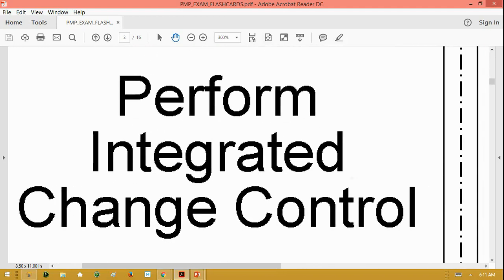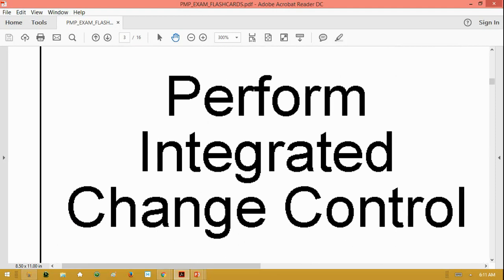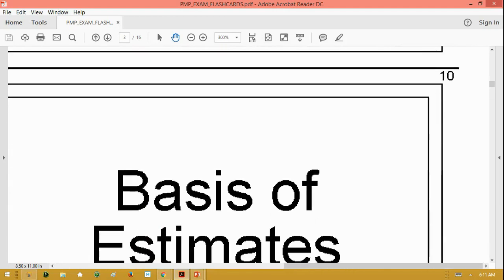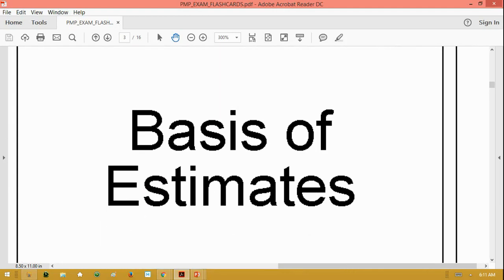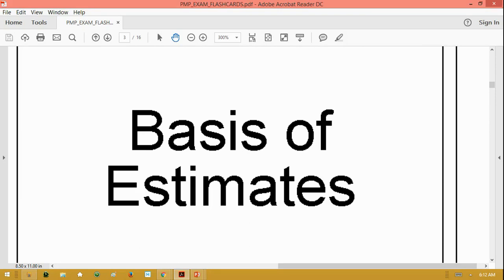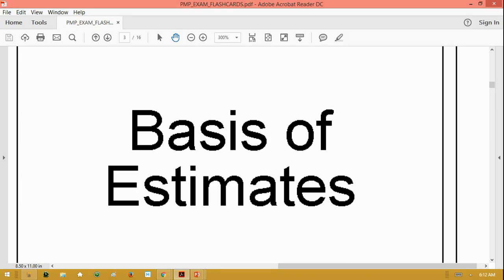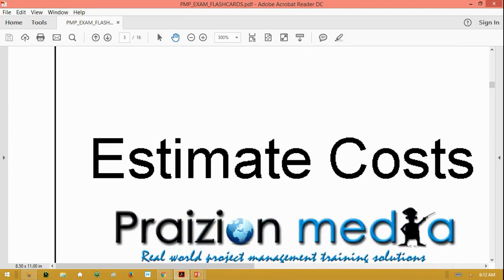PMP Exam - Output-Process Flashcards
for project management and PMP Exam training materials.